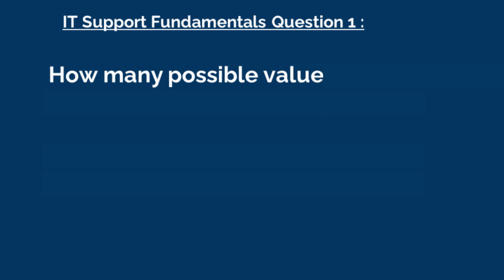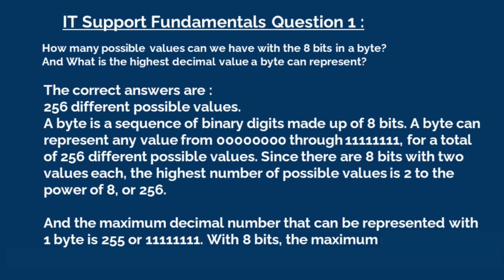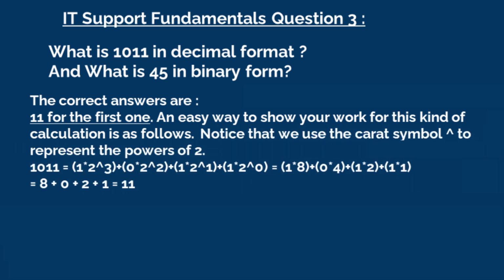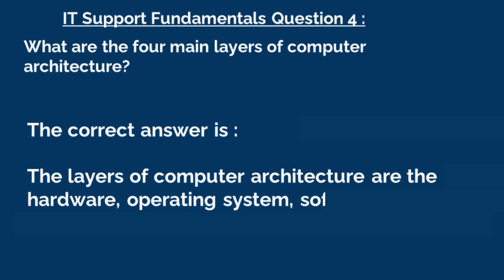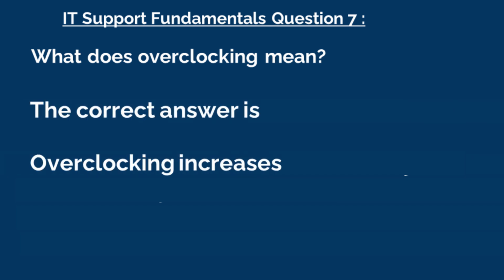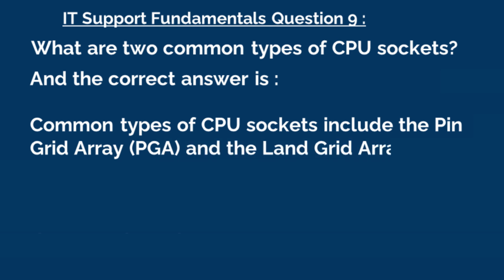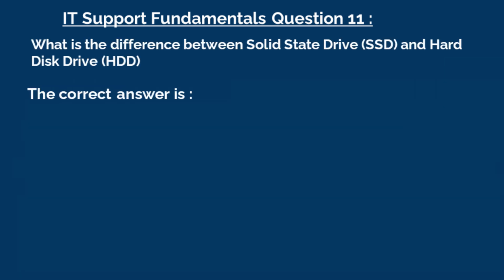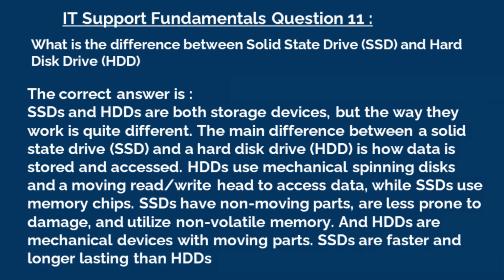IT Support Quiz Course (latest course Enroll on Udemy) - IT Support Fundamentals FAQ Set 1!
Video published date : 10/20/ 2024
IT Quiz Course Promotions - FREE for 30 days : Valid for the first 100 people !
Starts 10/14/2024 3:34 PM PDT (GMT -7)
Expires 11/14/2024 2:34 PM PST (GMT -8)
Every once in awhile, a great course comes along that changes almost everything. And this is one of them. I'm very fortunate to introduce this Quiz style course to you. It is simply one of the best course I've ever made so far.
Initial success story (one week after launch) : As of today, this course has 36+ students from more than 5 different countries around the world.
Big Thanks to my team and partners in this course.
In this course you will successfully complete more 145+ IT Support Questions and Answers - with more than :
- 20+ IT Support Fundamentals questions
- 50+ Computer Networking questions
- 30+ Operations Systems questions
- 10 + Sys Admins questions
- And more than 35+ IT Security frequently asked questions and answers of today in IT Support.
Ready, set, let’s go !!!
Promo Full course - FREE for 30 days : Valid for the first 100 people !
Starts 10/08/2024 1:46 PM PDT (GMT -7)
Expires 11/08/2024 1:46 PM PDT (GMT -7)

Amazon Products I Use and/or Recommend (Earns Commissions)
Amazon Best Sellers (Earns Commissions)
Amazon Holiday Deals
Online Campus School :
Check out here to get all of our Courses :
Your feedback is welcome.